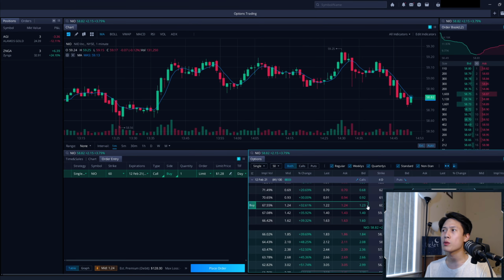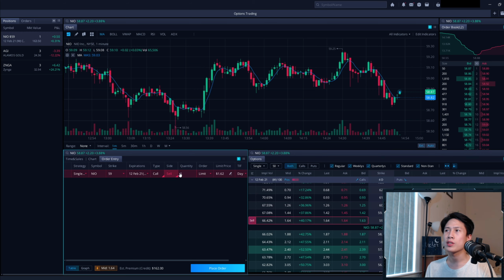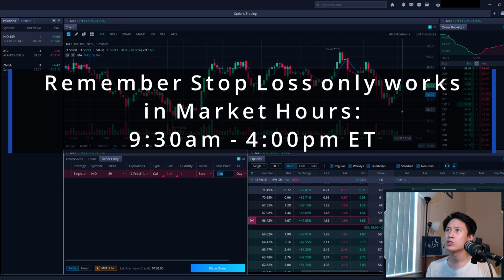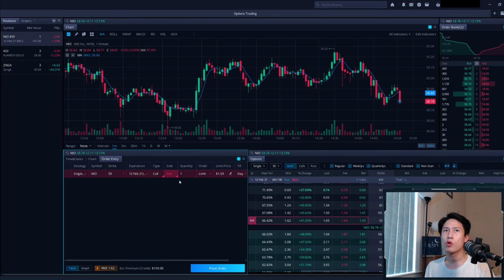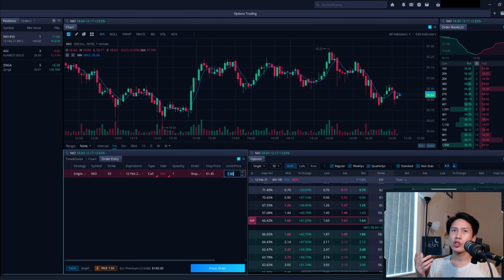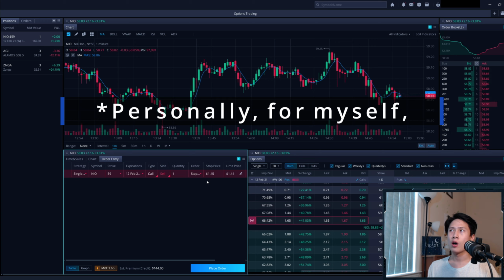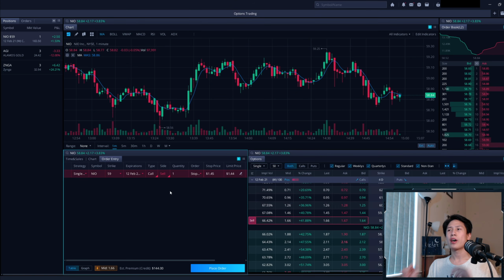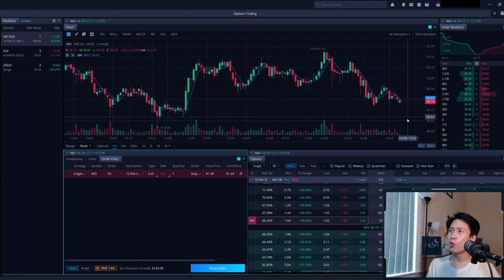Webull (2024) | Quick Tutorial | How to Set Stop Loss For Options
Timestamps:

Intro: 0:00
How to Buy Options 0:19
How to set Stop Loss for Options 0:54
Stop Loss Orders Explanation 1:40
How to Check/Modify Stop Loss Order 2:49
What is a Stop Loss Limit Order? 4:17
Options Stop Loss Recap 6:07
Outro/How to get Free Stocks 7:05

In this video, I am going to be giving an informative tutorial on how to set a STOP LOSS for OPTIONS on the online trading platform Webull in 2024.  Webull is a free investing platform that I use myself every day. There is a downloadable app for mobile as well. They are slightly different but have tons of similarities. Make sure to check out the link below to sign up for Webull and get 4 free stocks(Valued up to $1850)!

Get 2 Free Stocks on WeBull when you deposit $100

Webull app review PROS:
FREE commission trading, proper charting (What Robinhood does not have), pre-market AND after-hours trading, short selling, OTC markets, stop loss and take profit orders, advanced analysis tools that once again what Robinhood DOESN'T have.

I also would really love to hear your feedback in the comments!

These videos are for entertainment and educational purposes only. Nothing in this video should be taken as financial advice or a recommendation to buy or sell any sort of security or investment. I am not licensed or a professional in the financial sector. Consult with a professional financial adviser before making any financial decisions. Stocks and options trading is risky and you can lose your investment.